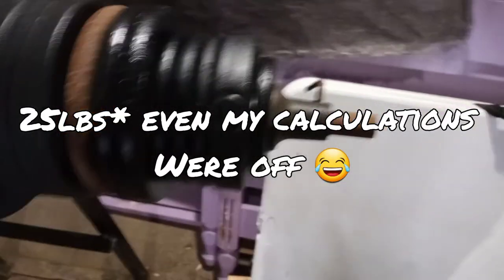FAILING 222 POUND BENCH PRESS!